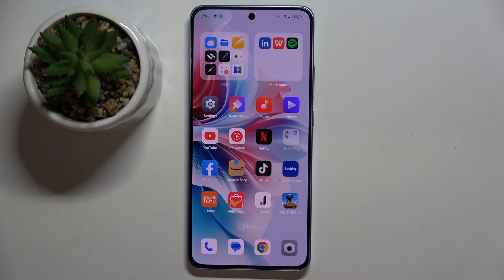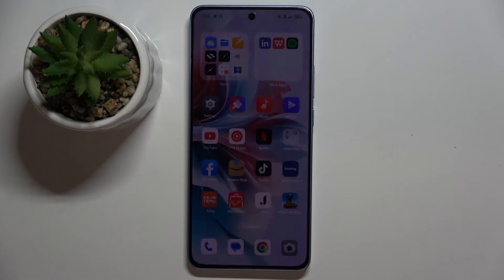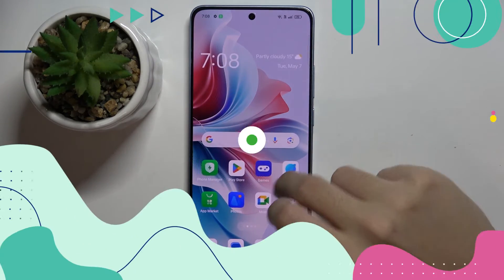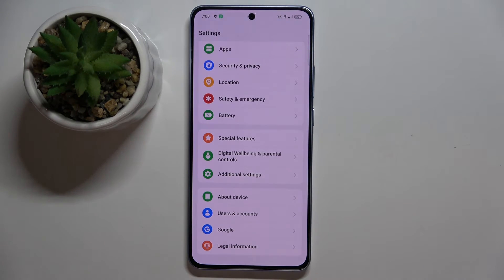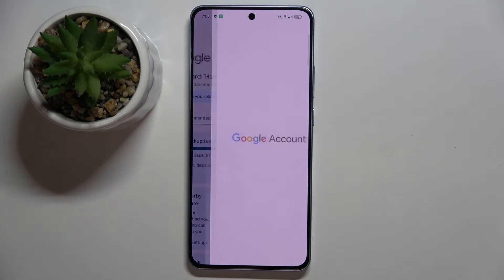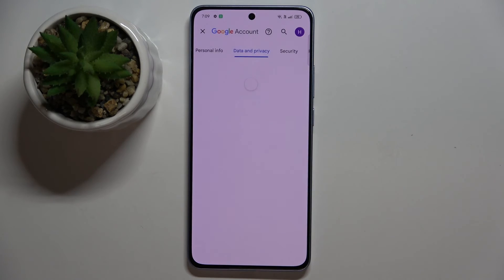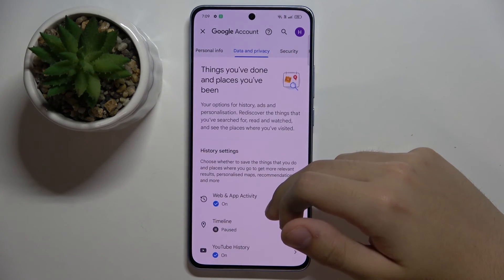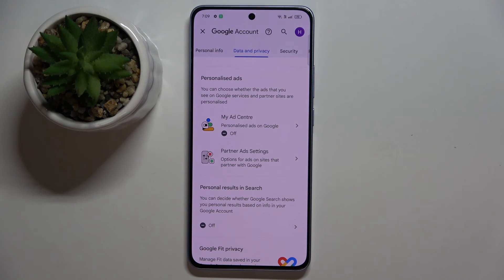Oppo Reno 11 F - How to Disable Google Personalised Ads - Google Management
In this tutorial, we'll demonstrate how to disable Google personalised ads on your Oppo Reno 11 F smartphone to enhance privacy and control over your data. The feature to disable Google personalised ads is essential for users who require assistance in managing their online ad preferences. Whether you need to limit data collection, reduce targeted advertising, or simply prefer not to see personalised ads, the Oppo Reno 11 F offers versatile options to suit your needs with its Google settings. We'll walk you through the process of accessing and deactivating Google personalised ads, including navigating to the settings, disabling the feature, and understanding its implications. Whether you're looking to enhance your privacy or navigate your device with ease, join us as we explore the Google settings on the Oppo Reno 11 F.

How to access the Google settings on the Oppo Reno 11 F? How to navigate to the personalised ads settings on the Oppo Reno 11 F? How to disable Google personalised ads on the Oppo Reno 11 F? What are the implications of disabling Google personalised ads on the Oppo Reno 11 F? How to re-enable Google personalised ads on the Oppo Reno 11 F if needed?